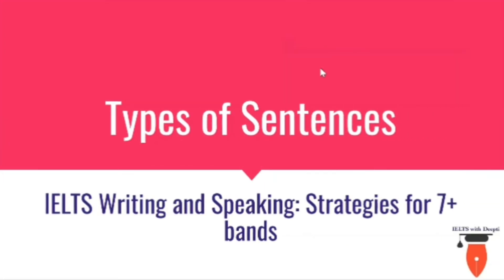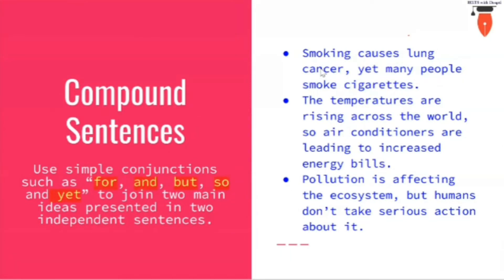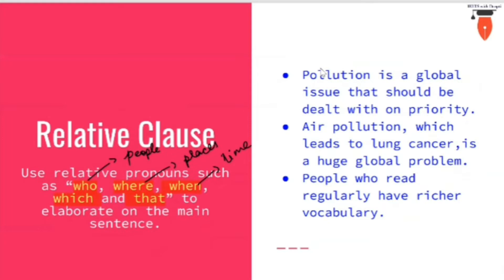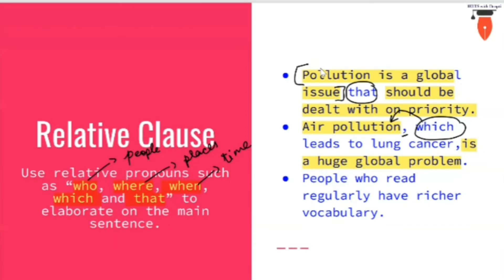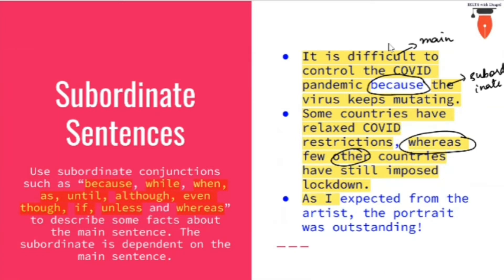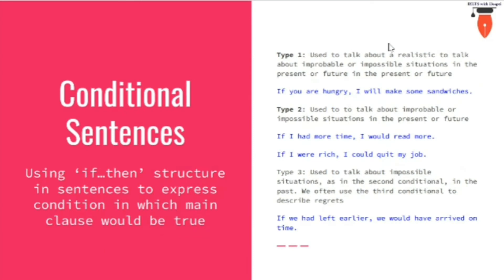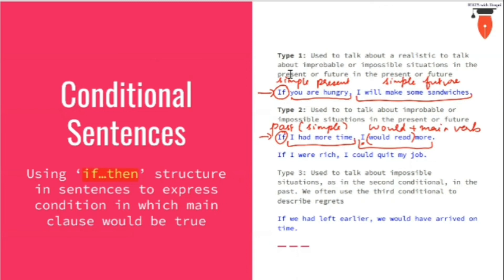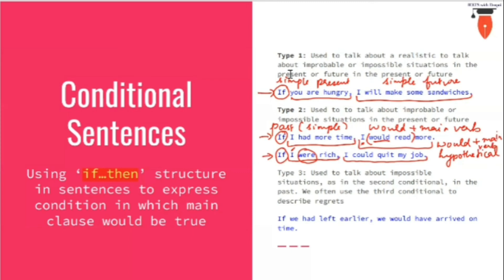Different Types of Sentences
Many people wonder how to use advanced grammar to get 7+ bands in IELTS. In this video we will learn how different types of sentences can be used by IELTS test takers.

Happy Learning!
Keep Evolving!